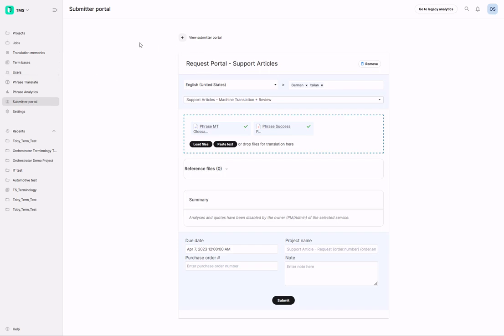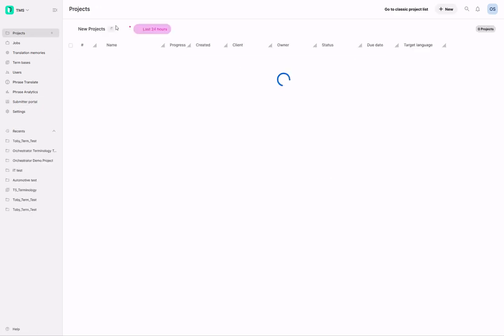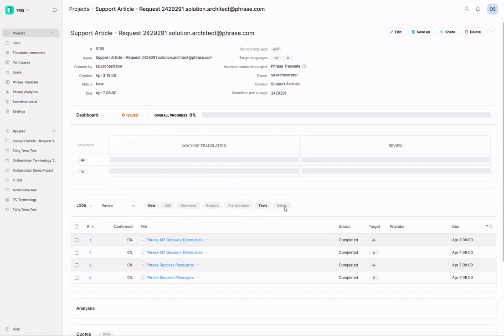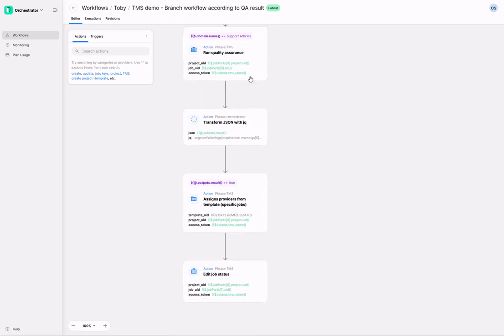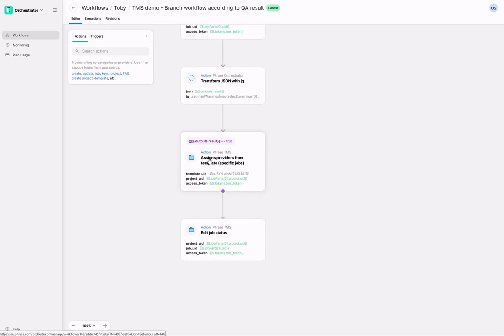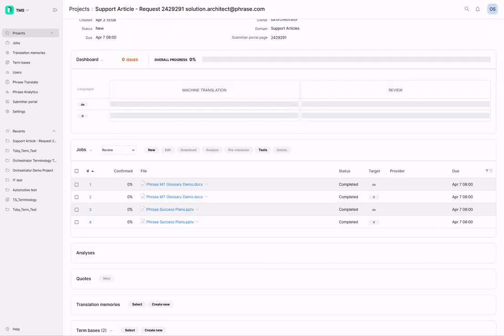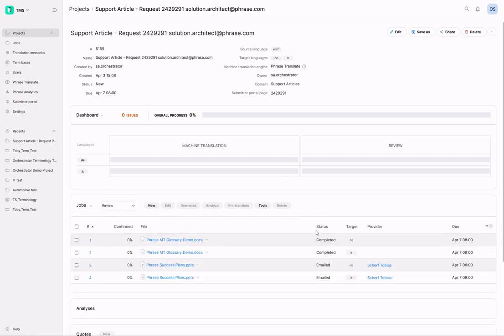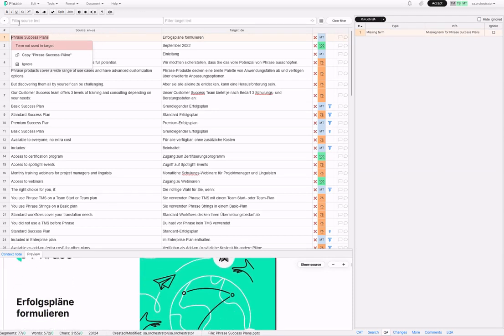Tutorials: Phrase Orchestrator | Light PE based on QA findings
Phrase Orchestrator makes intelligent content routing simple, so your team can run light post-editing workflows without writing a single line of code. If you've been looking for a smarter way to handle machine translation quality control and terminology error detection, this tutorial shows you exactly how it works inside a real production environment.

In this walkthrough, you'll see how Phrase Orchestrator automatically identifies jobs within a support article project, runs a quality assurance check, detects terminology errors, and routes only the flagged content to a human linguist for light post-editing (light PE). Content that passes the terminology check moves through the workflow untouched, saving time and keeping your localization pipeline efficient. Previously, achieving this kind of conditional routing required custom code, multiple API calls, dedicated compute resources, and ongoing support from a technical team just to maintain and troubleshoot the scripts. Phrase Orchestrator eliminates all of that complexity with a no-code, automated solution built directly into Phrase TMS.

The demo covers a realistic scenario: content is submitted through a portal, machine translated using Phrase Translate, and then immediately evaluated by Phrase Orchestrator. When terminology errors are found, the relevant jobs are automatically assigned to a linguist using a provider template, and the job status is updated accordingly. The QA tab inside the Phrase web editor confirms the exact terminology issues detected, validating that the routing logic worked as intended.

This is a practical example of how AI-powered workflow automation and translation quality management can work together to reduce manual effort, cut costs, and keep your localization operations scalable.

What You'll Learn:
- How Phrase Orchestrator enables light post-editing workflows based on QA findings
- How to automatically detect terminology errors using built-in quality checks
- How conditional content routing works without custom code or API scripting
- How machine translation output is evaluated and triaged inside Phrase TMS
- How provider templates and status changes are triggered automatically when errors are found
- How to validate terminology QA results inside the Phrase web editor

If you're exploring ways to automate your localization workflows or improve translation quality management, drop your question in the comments and we'll help point you in the right direction.